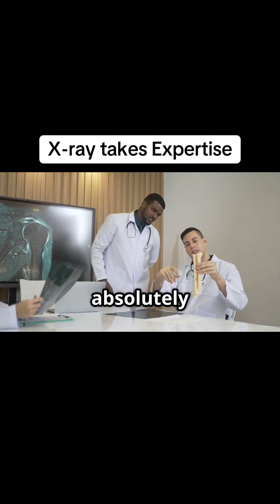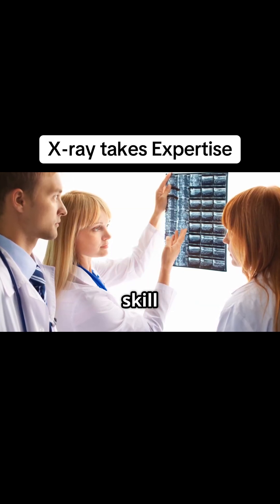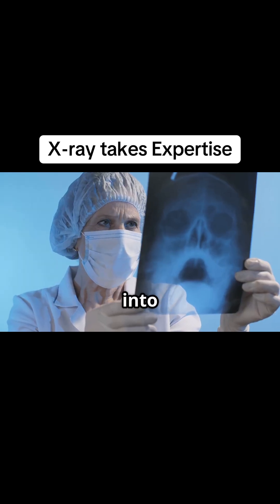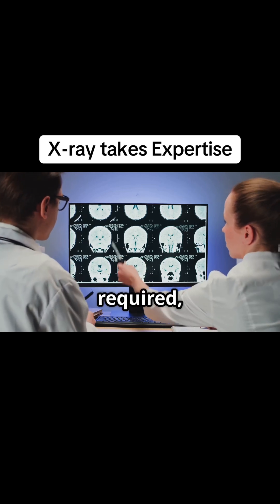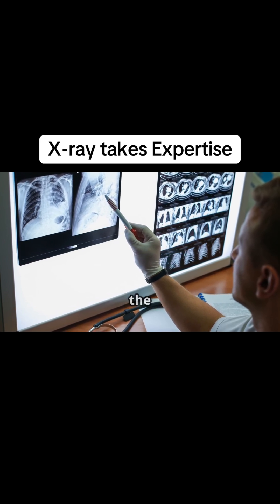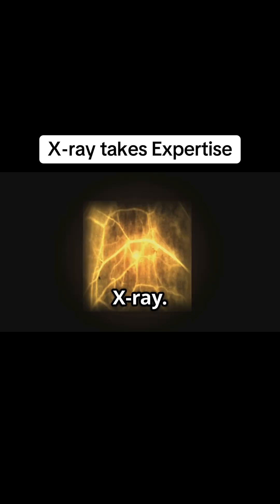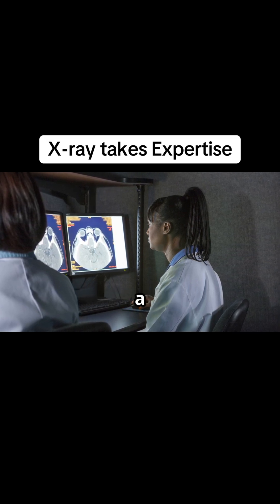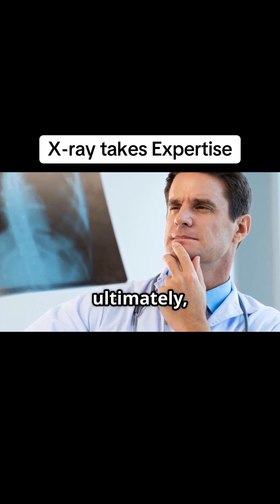bethesdaspineandposture bethesdamd xrays xray chiropracticbiophysics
🩻 X-RAY READING: One of the Hardest Skills in Healthcare!

Think reading X-rays is just looking at black-and-white pictures? Think again!
It’s like deciphering 3D pathology from a 2D snapshot — in real time — with patient care hanging in the balance.

Let’s break it down:

🧠 What It Takes to Master X-ray Reading:
 • Human Anatomy in 3D – every landmark, joint space & shadow matters
 • Biomechanics & Physics – know how positioning distorts structures
 • Pathology – detect trauma, degeneration, tumors, infections, scoliosis, & more
 • Radiographic Technique – spot artifacts that mimic disease

🕰️ Hours of Study Required:
 • 📚 200–500+ classroom hours
 • 🖼️ Thousands of films reviewed
 • 🧑‍⚕️ Years under expert mentorship
 • ⏳ 5+ years to reach clinical confidence in complex cases

🆚 How Hard Is It Compared to Other Skills?

Skill Study Required Comparison
🩻 X-ray Reading 2–4 yrs + ongoing practice Like an air traffic controller or chess master — high-stakes pattern recognition
✈️ Piloting Aircraft 1,500+ flight hours Similar depth in spatial awareness & risk analysis
📷 Pro Photography 1–2 yrs + thousands of shots High visual skill, but less life-or-death
📈 Stock Trading 1–3 yrs Visual patterns under pressure, but not health-related
💻 Coding 1–4 yrs Logical precision; X-rays rely more on visual-spatial acuity

🔍 Final Thought:
✅ X-ray reading is a high-skill, high-stakes craft
💡 You don’t just “learn it” — you refine it for life
🎯 It separates true diagnosticians from guesswork
And yes — it can literally save lives.

Tag someone who thinks X-rays are “just pictures” — and show them what it really takes!